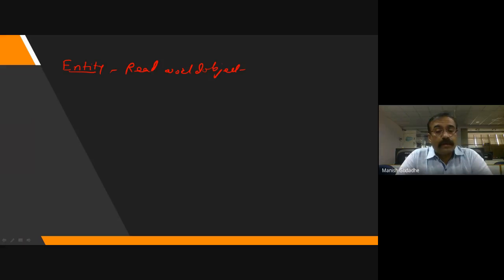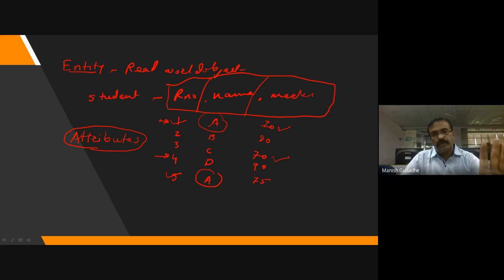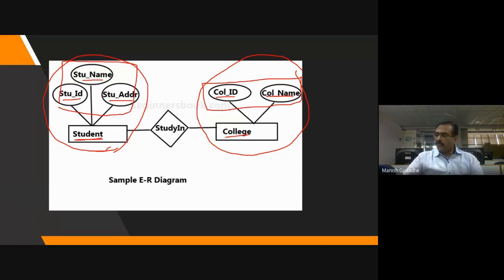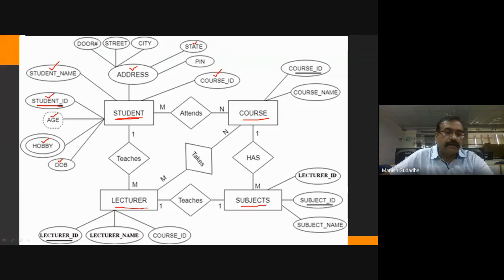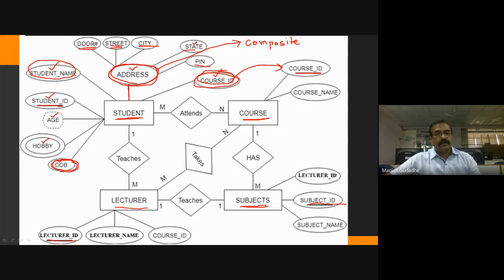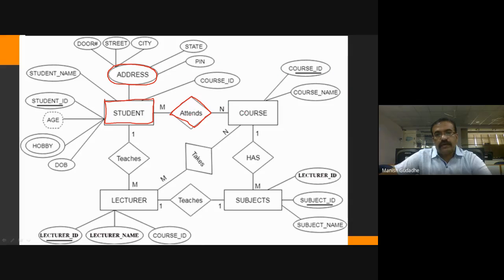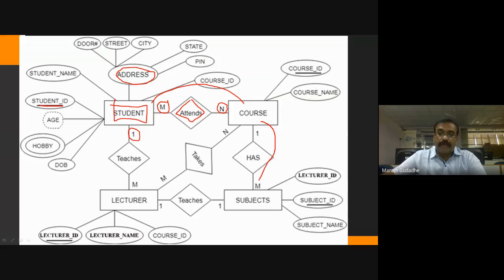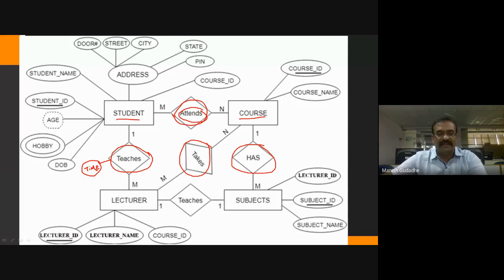E R Model